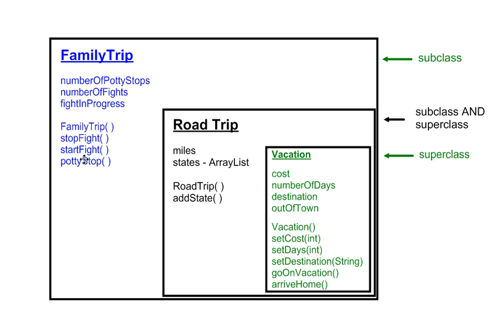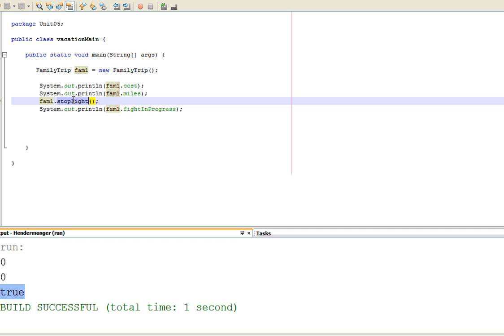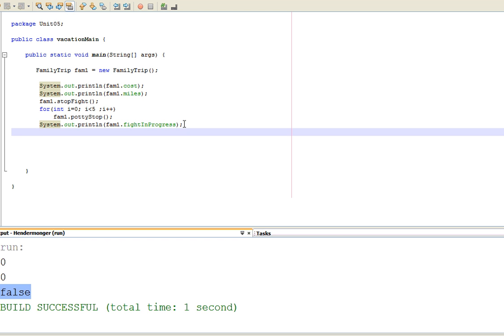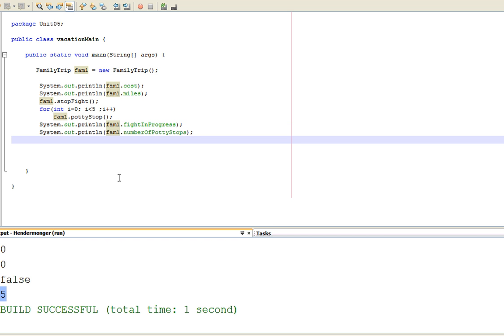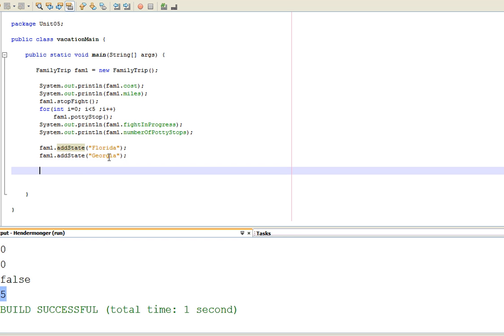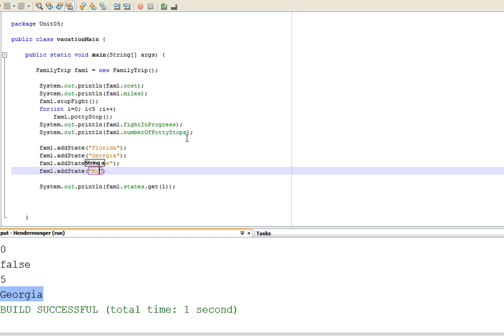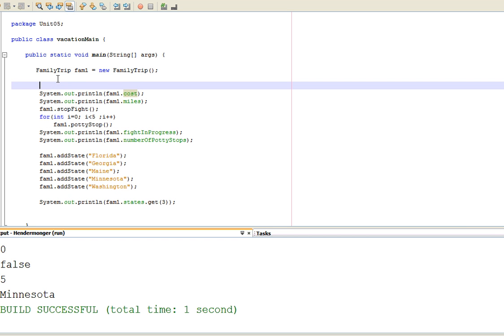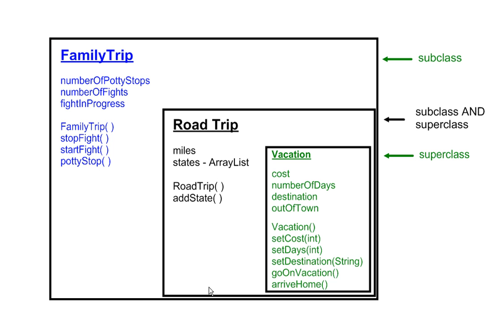Inheritance06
This video completes the analysis on inheritance and Vacation subclasses and superclasses.  It shows examples of how a subclass can access the elements of its superclass(es).